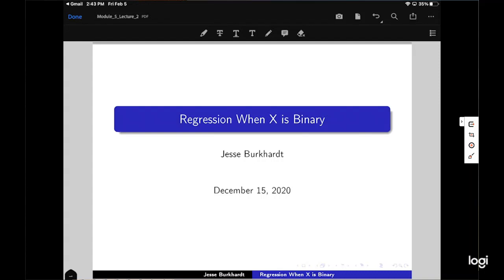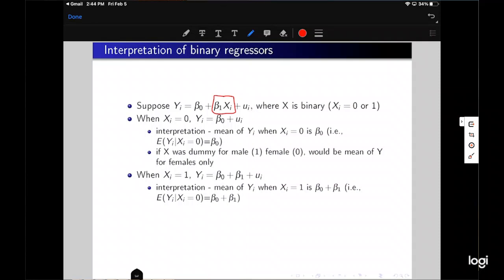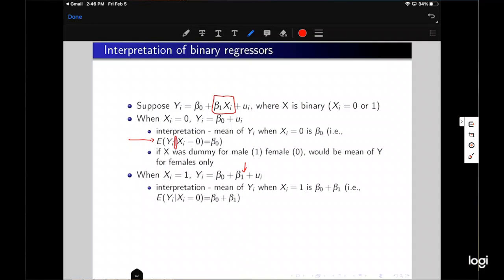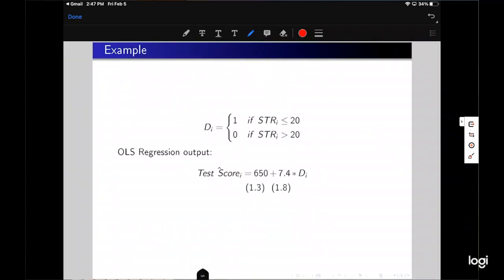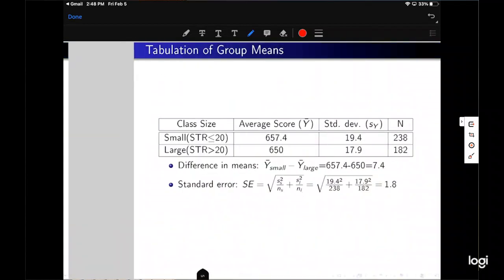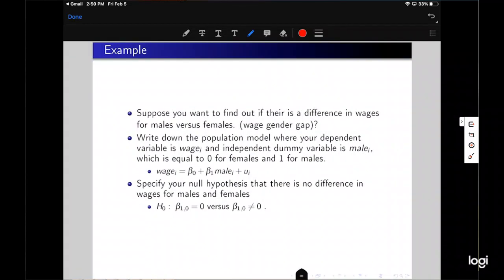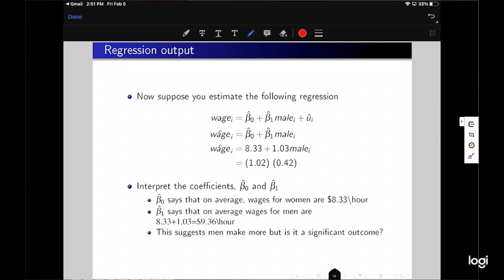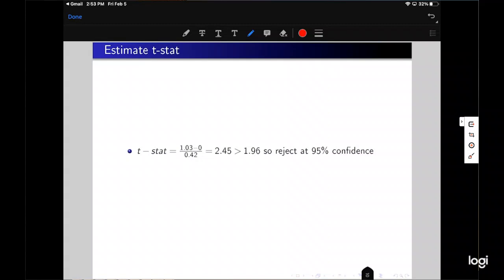Module 5 Lecture 2